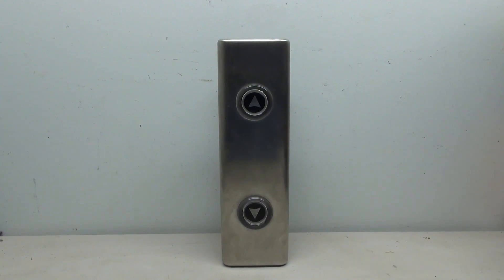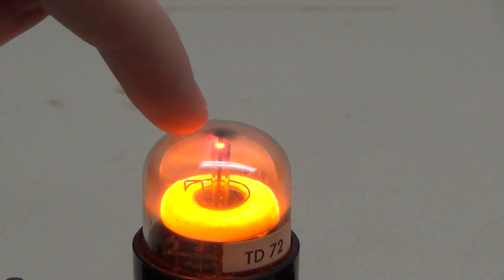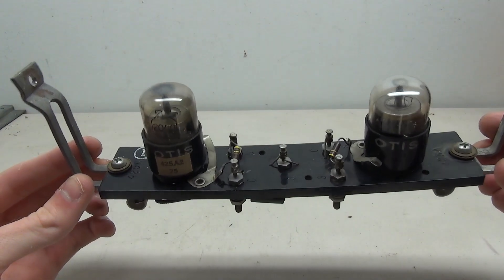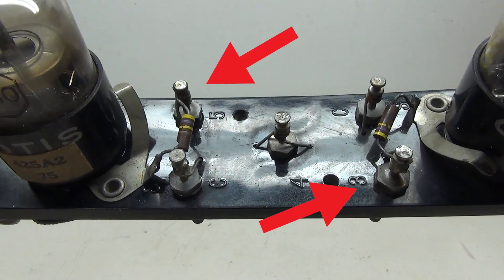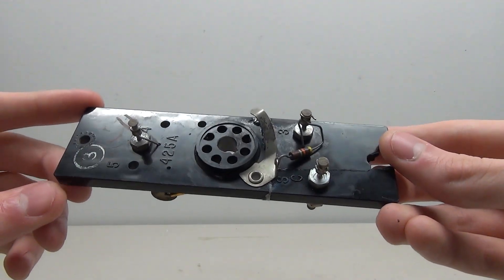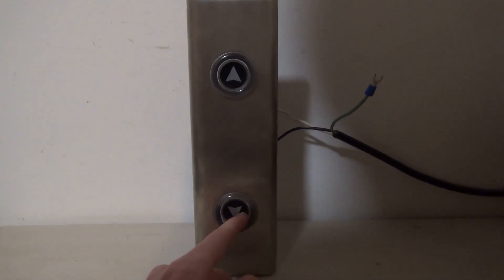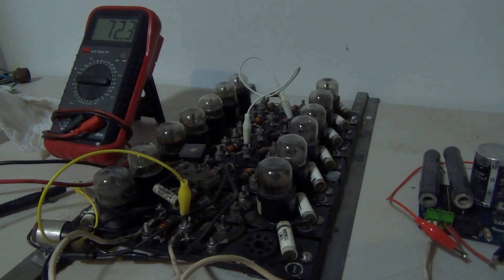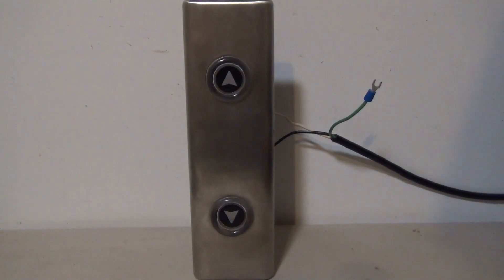How To Wire Otis Touch Elevator Buttons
On this elevator part video, I show you how to get these neat Otis touch fixtures to work! Please note that the method shown in this video is not the ideal way to power and use these tubes. Proper wiring and operation of these fixtures requires specific voltages that require special power supplies that are not easily accessible. The whole point of this video is to show a quick and easy way to make these fixtures work for display in a collection.
In addition to the wiring, I show you a bit of info about a car operating panel and what happens when you do run these tubes with the voltage they like. More info about the pieces shown in this video can be found on my

Note: This project requires 120v ac which can be dangerous if you don't know what you're doing. If you are unfamiliar with the dangers or working with this voltage, I do NOT recommend you try this.